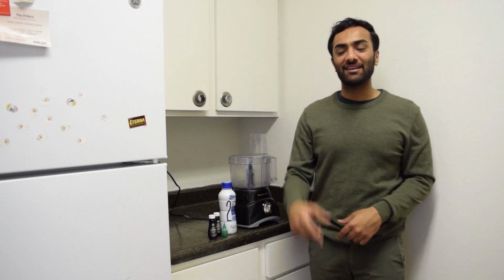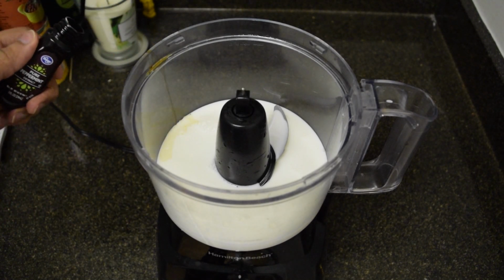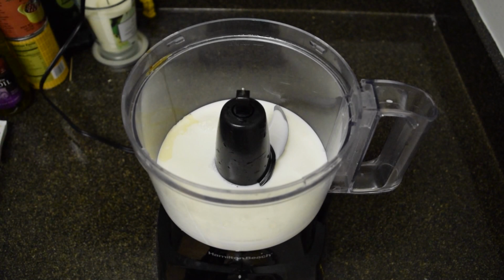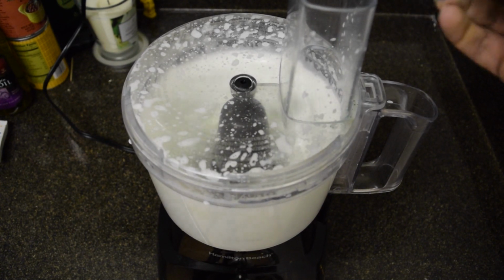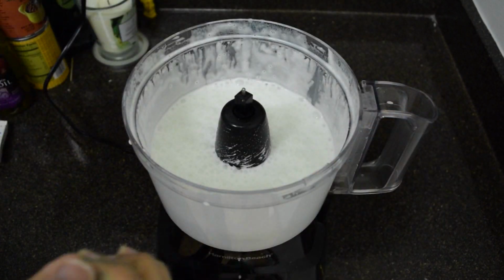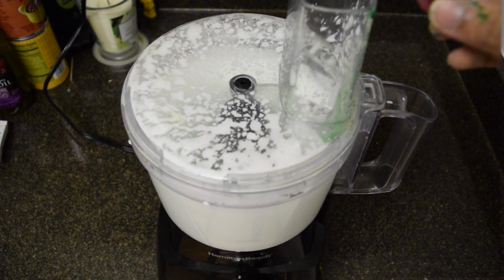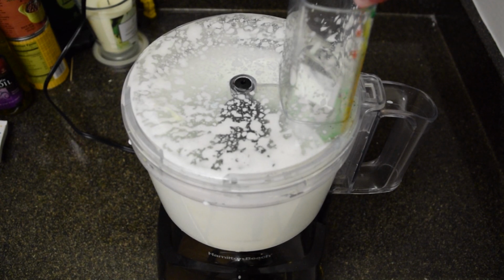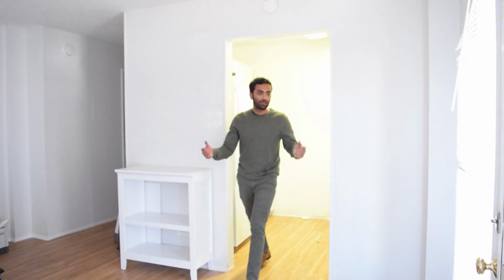Ashwin's Hip Foods | Shamrock Shake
St. Paddies Day is one of the holiest days of the Irish calendar. To celebrate, I show you how to swip up a traditional Irish McDonald's dessert: the Shamrock Shake.